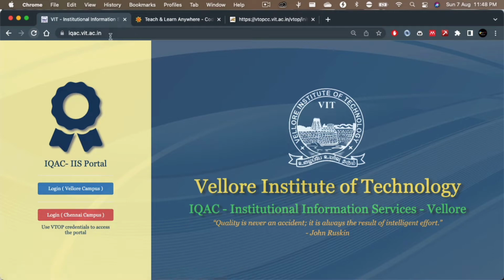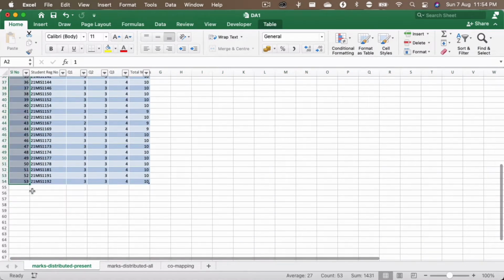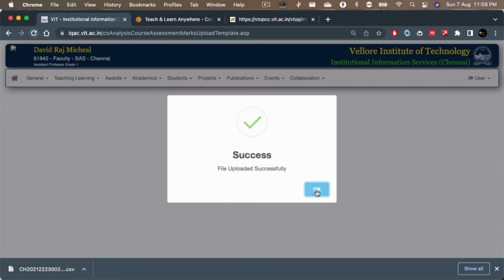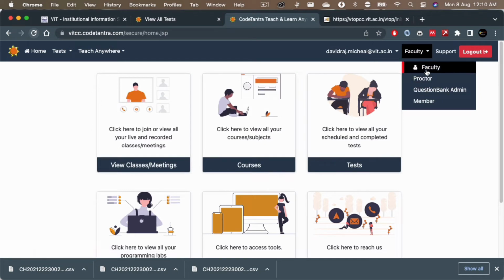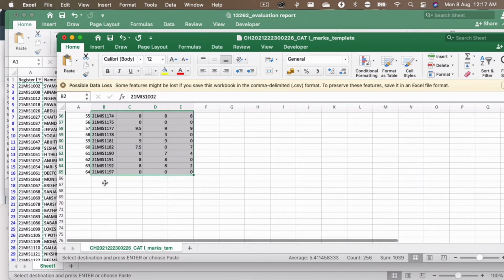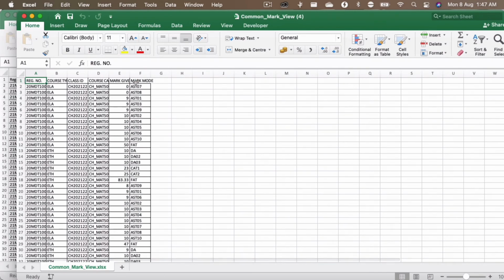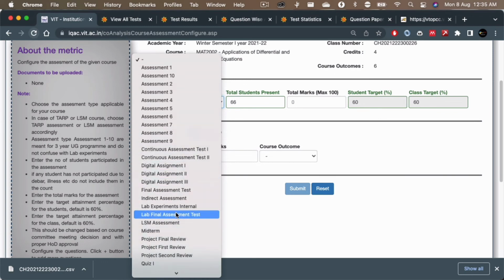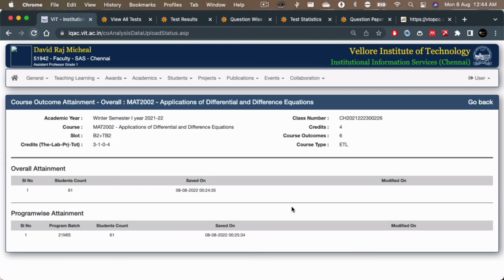Course Outcome (CO) attainment calculation in IQAC portal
In this video, we will discuss how to enter the course outcome attainment on our IQAC portal. Be ready with the question wise marks every assessment that we have, to do it along.

Chapters:

00:00 - Digital Assessment - 1
14:01 - Digital Assessment -2 & 3
14:43 - Continuous Assessment Test -1
15:08 - Getting Question wise marks from Codetantra
17:30 - Whom should be included in the excel file?
21:00 - Continuing CAT -1
22:45 - Continuous Assessment Test - 2
23:17 - Final Assessment Test
24:54 - LAB internal Assessment
26:12 - Common Mark View (to fetch the lab marks for your theory students)
29:34 - Continuing with LAB internal Assesment
32:53 - LAB Final Assessment Test
34:28 - Finalising Overall Analysis
34:54 - Indirect Survey
36:00 - Confirm and Save Overall Assessment
36:25 - Confirm and Save Program wise Assessment
37:25 - Freezing the  course outcome attainment